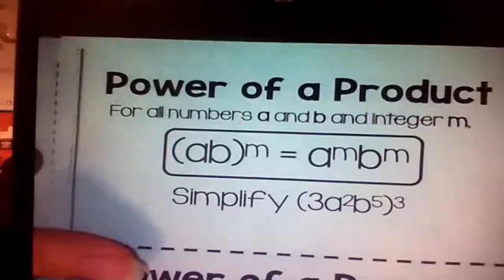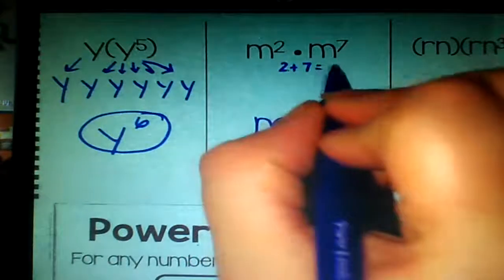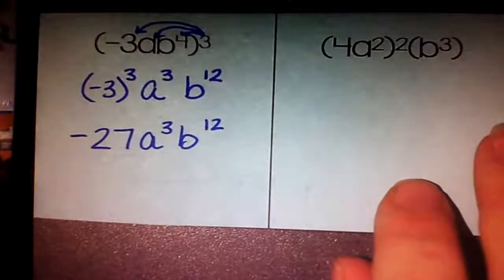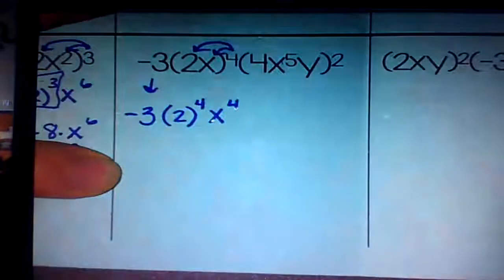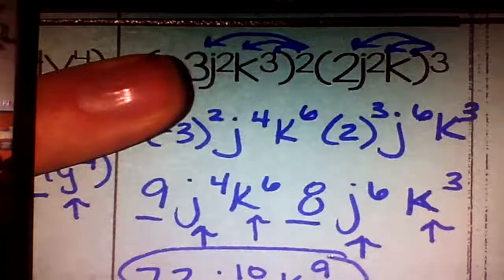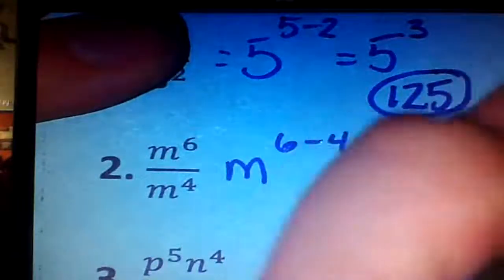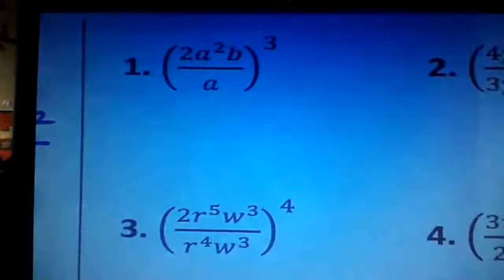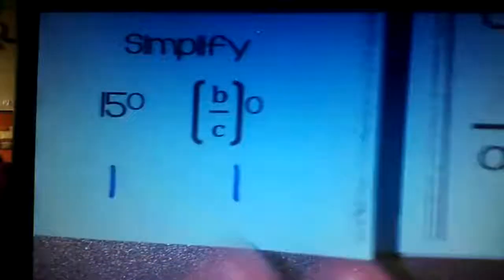10/24 Math 1 Exponent Rules